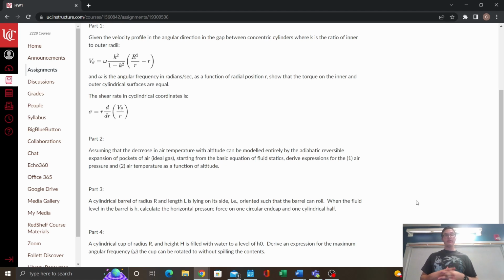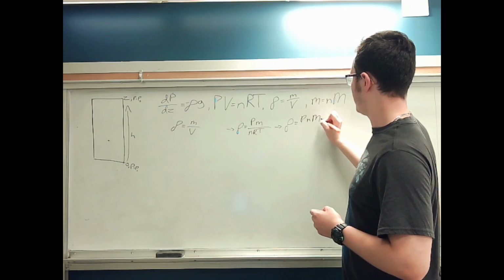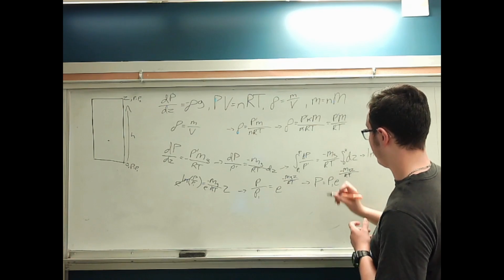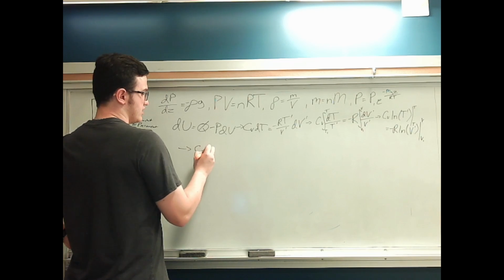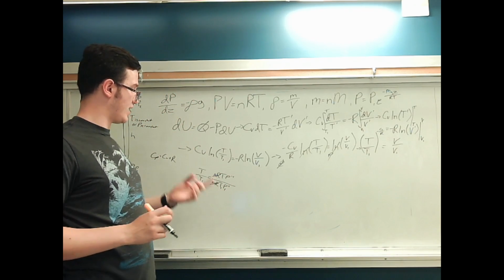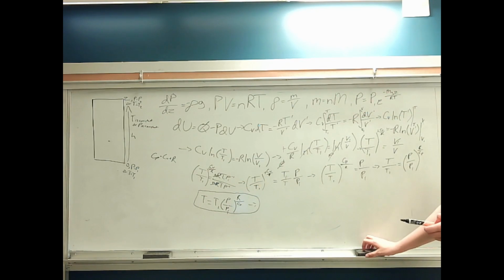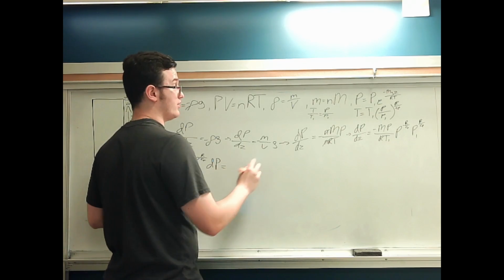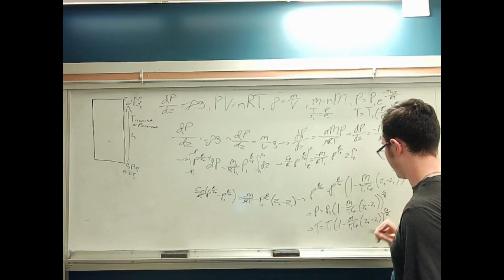Part 2: Pressure and Temperature at Differing Heights